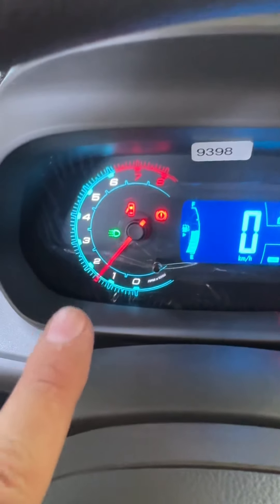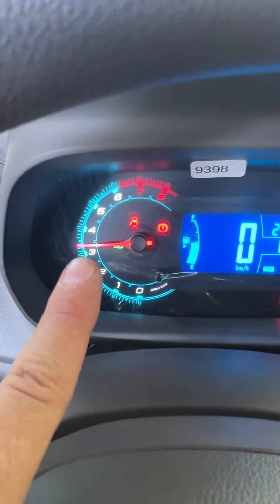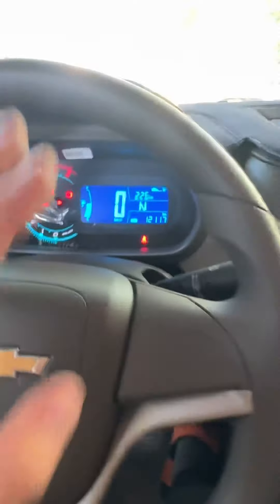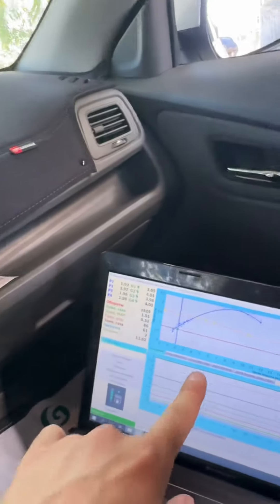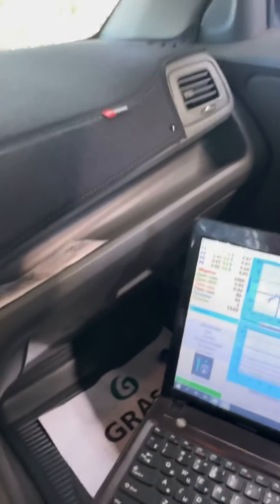Yangi Cobaltga optimal programma tayorlab berildi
📍Jizzax shaxar bowling oldida

🚘Stage proshivkalar📈⚡️🚀
💻AKPP ECU BSM proshivkalar📈
💻GBO-4 proshivkalarni to'g'irlash 📈
🔧GBO-3-4 tamirlash
🔧Injiktor tozalash
🔧 GBO-3-4 ustanovka